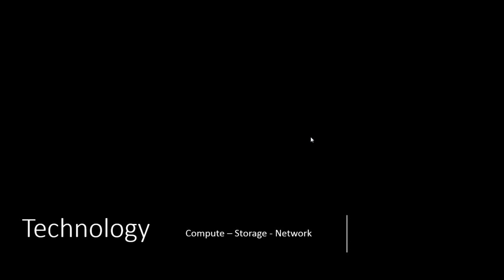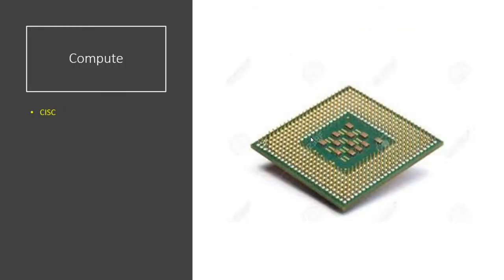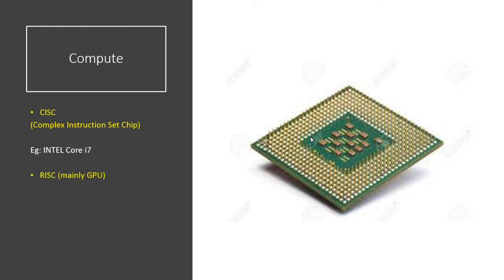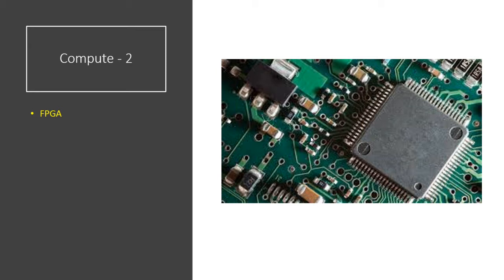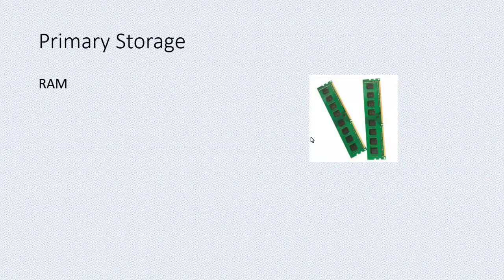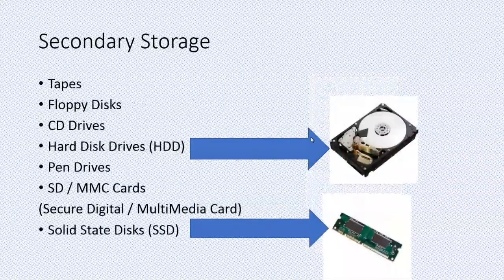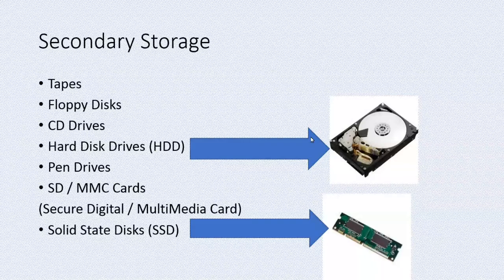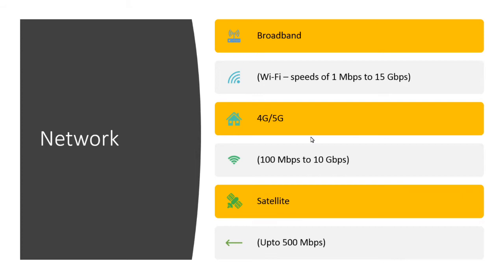Compute Storage Network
All you need to know about Technology is just three things - Compute/Storage/Network.  In this video , we dive a little more into what these mean. Hope you enjoy the video. Thanks.